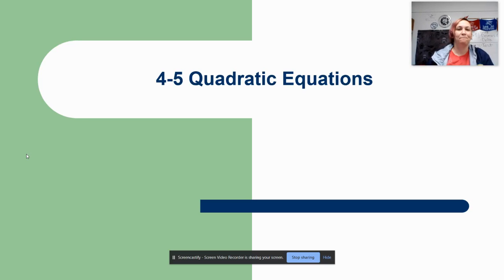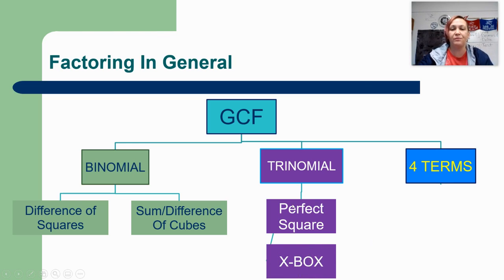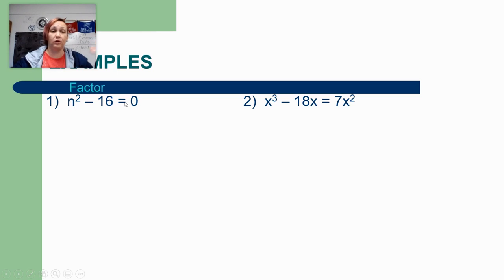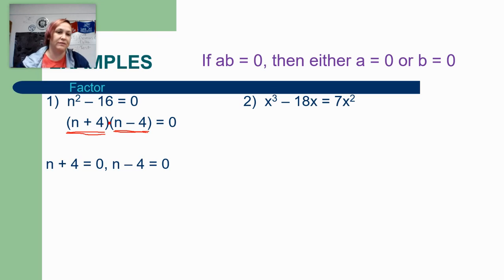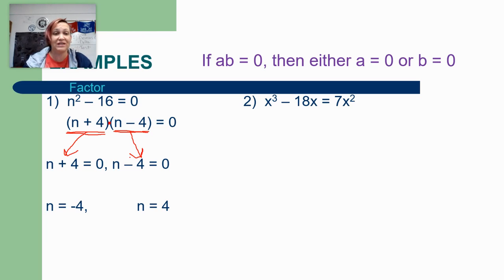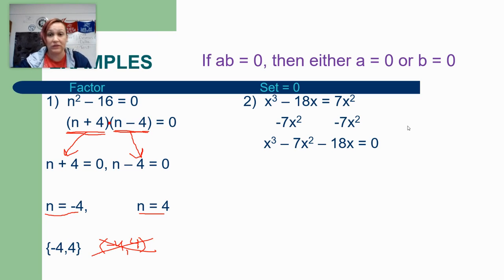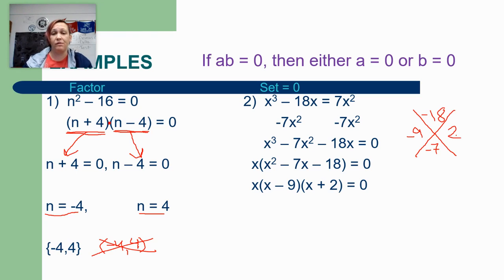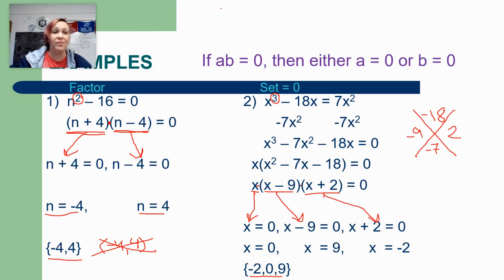11/23 Video 1 - Solve Factor